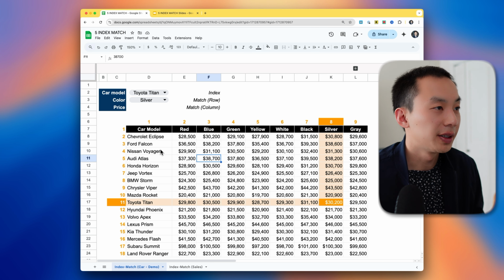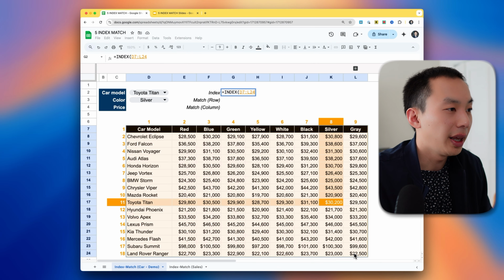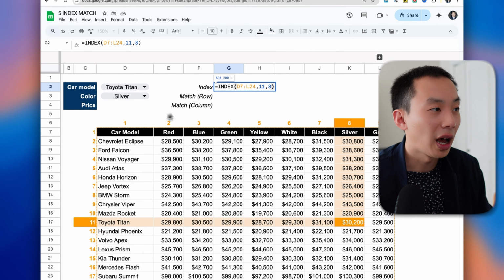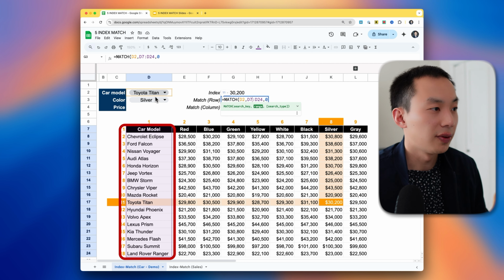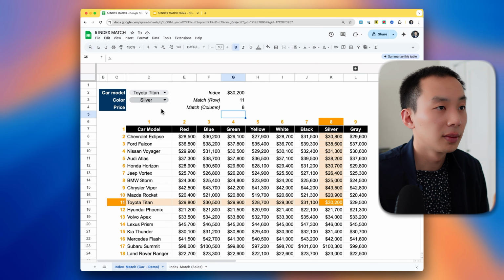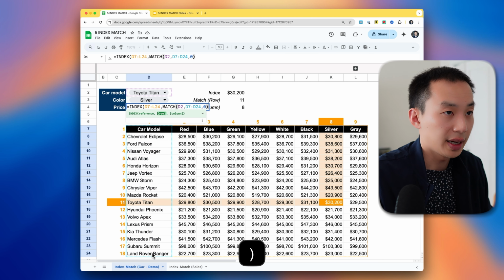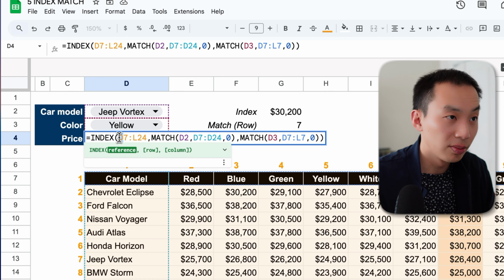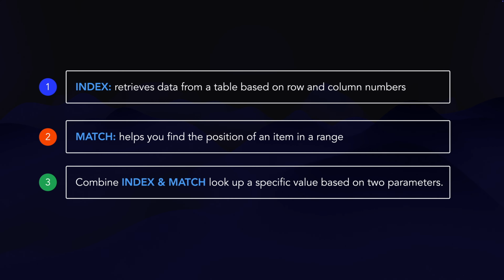How to Use INDEX & MATCH Formula the Right Way (Learn It in 5 Minutes!)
Looking up data using two variables? INDEX & MATCH is the way to go:
✅ Lookup based on both rows and columns
✅ Works in both Google Sheets & Microsoft Excel

In this video, I’ll show you step-by-step how to combine INDEX and MATCH to retrieve data from a table. Whether you're new to this formula combo or need a refresher, this walkthrough will make it intuitive and easy to apply.

⏱ Timestamps:
00:00 - INDEX & MATCH Finally Makes Sense (Learn It in 5 Minutes!)
00:32 - How INDEX Formula Works
02:13 - How MATCH Formula Works
03:30 - Combine INDEX & MATCH in one formula
05:08 - Recap + Final Thoughts

🙋‍♂️ ABOUT ME
Hey friends, I’m Jimmy! I create videos on Google Sheets, SaaS metrics, and data storytelling for professionals. I’ve worked as a Chief of Staff, Finance Director at two public tech companies, and a Management Consultant. Spreadsheets have been my thing for 15+ years—and I love helping others master them!

Got questions? Drop a comment! I’d love to help.